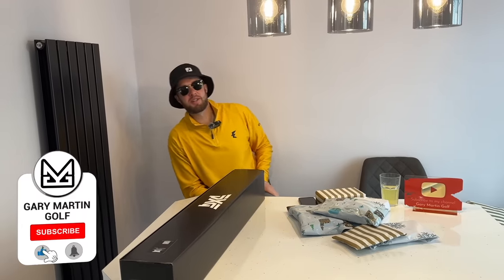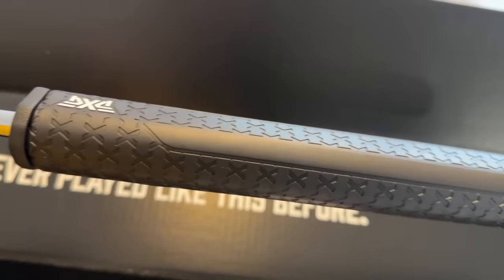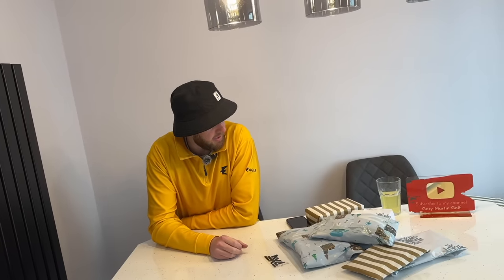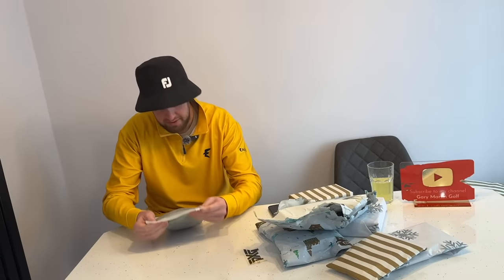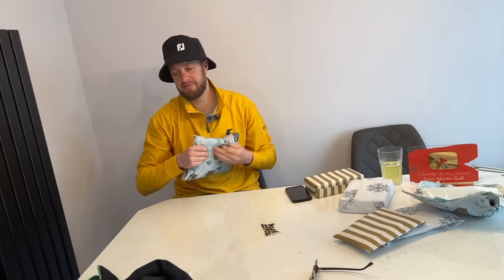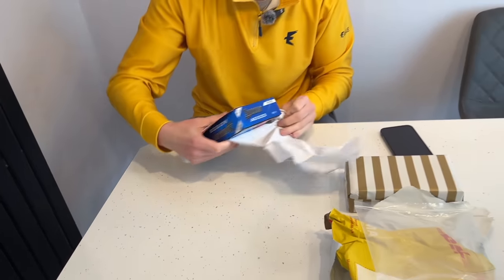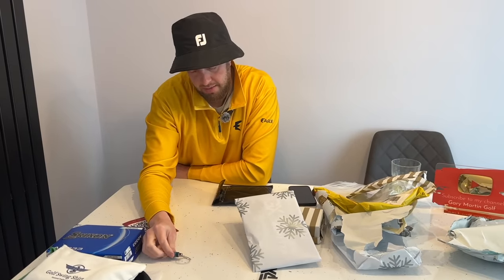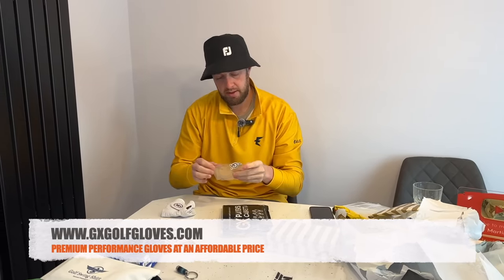I bought an my dream PXG club for £199!...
DON'T MISS OUT ON THE PXG HOLIDAY DEAL WHICH ENDS 31ST DECEMBER 2023!

In todays video I am unboxing my new PXG CUSTOM BATTLE READY GOLF PUTTER which is reduced to £199!

Merry Christmas, and thank you for all your support this year!